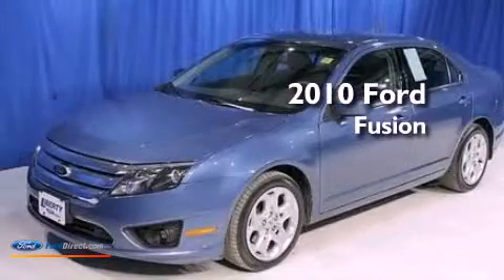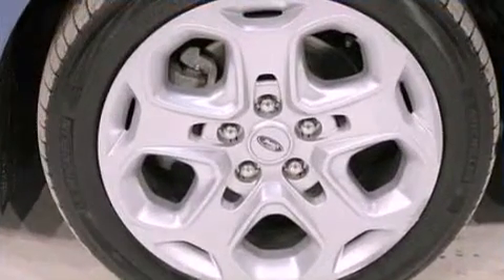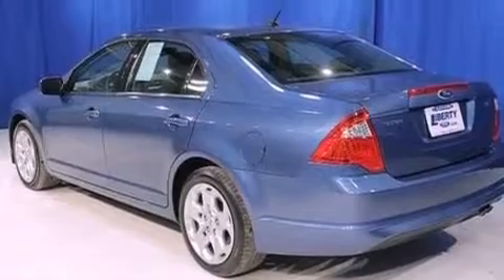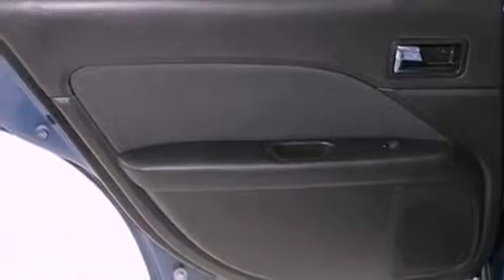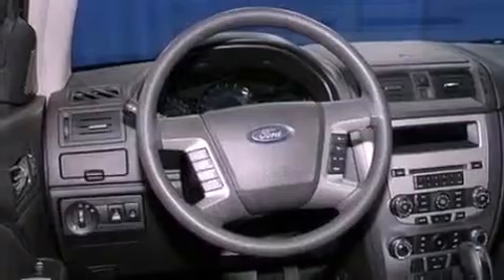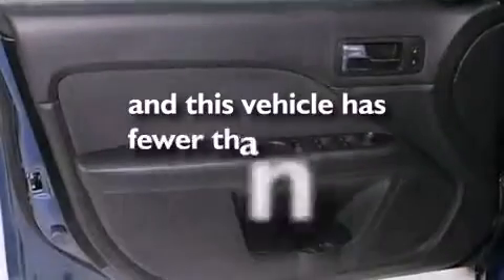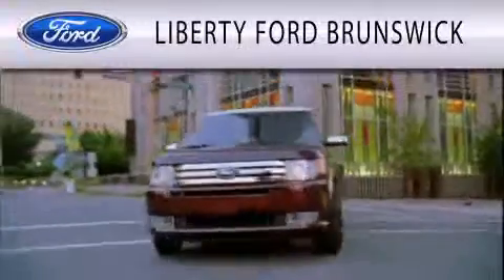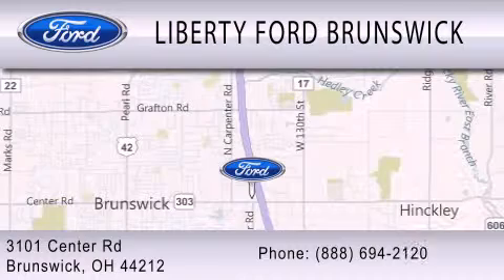2010 FORD FUSION Brunswick OH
Year : 2010
 Make : FORD
 Model : FUSION
 Engine : 2.5L I4 16V MPFI DOHC

 Exterior : BLUE
 Miles : 46,920

 Stock : BZ3095